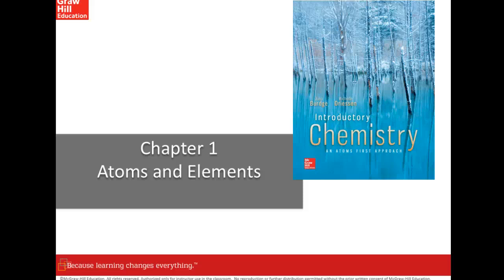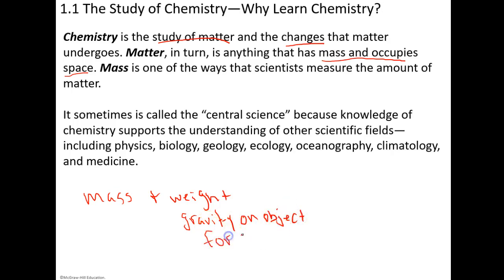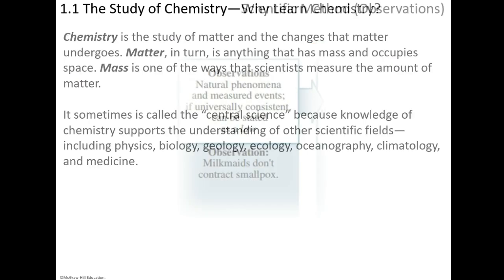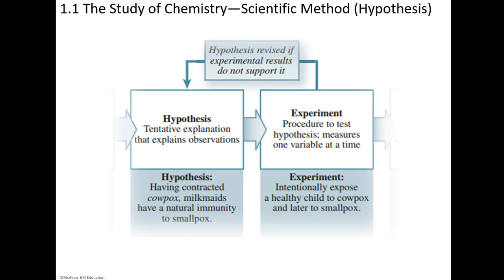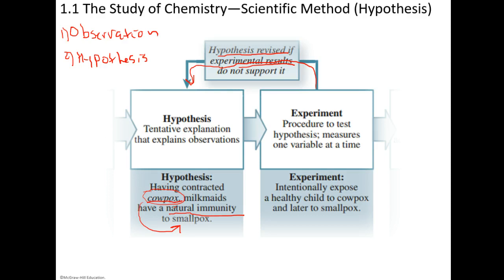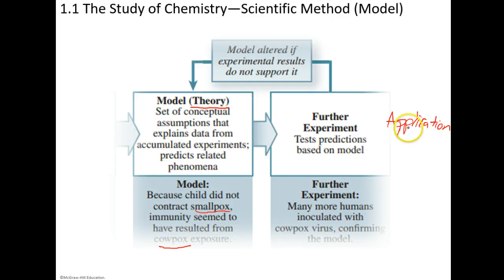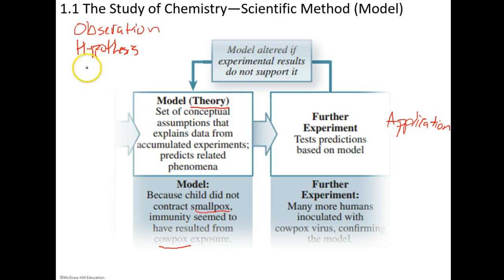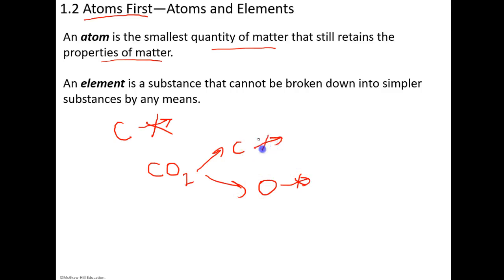Ch1 Part 1